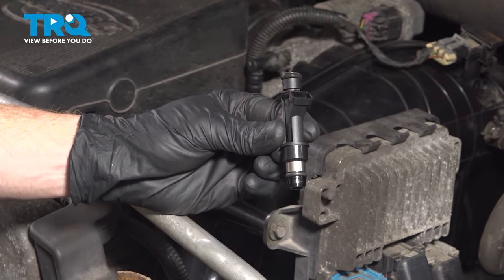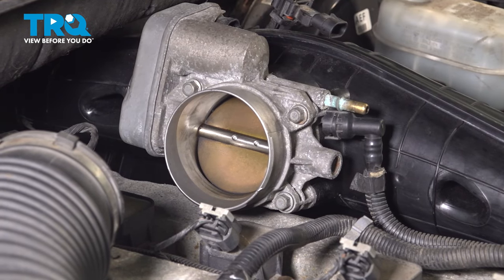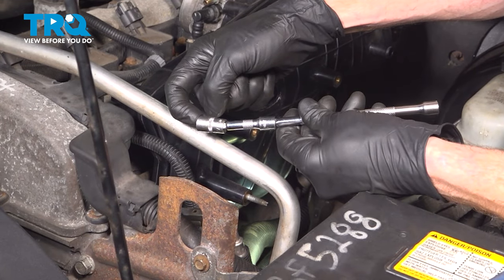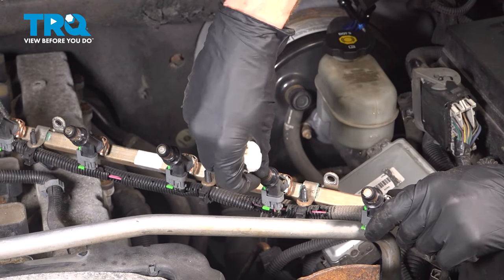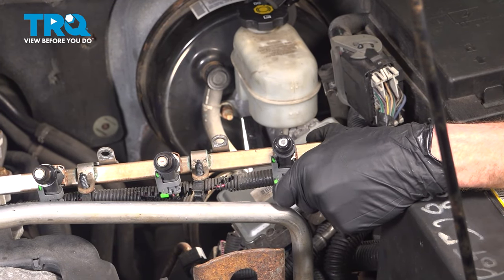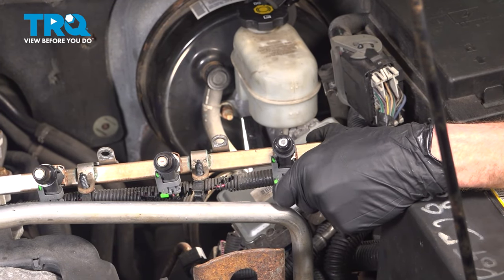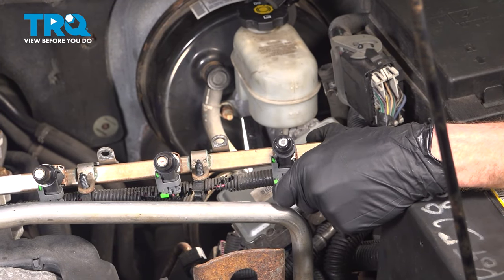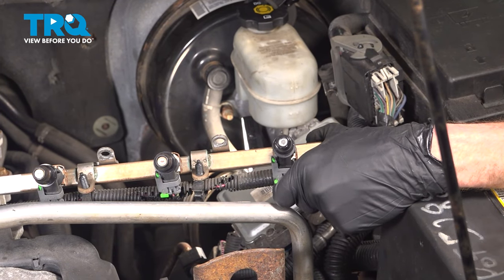How to Replace Fuel Injectors 2002-2009 Chevrolet Trailblazer (4.2L L6)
This video shows you how to install new fuel injectors in your 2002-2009 Chevrolet Trailblazer (4.2L L6). Fuel injectors are computer controlled spray nozzles that deliver fuel to your engine in precisely controlled volumes. They are one of the keys to modern efficient and clean engines. If a fuel injector is dirty or failing, it can present symptoms such as rough idle, engine surges, rich or lean conditions, and check engine lights. Replacing a problematic fuel injector with an engineered to fit TRQ replacement part right away is essential to the health of your vehicle’s engine.

This repair was done on a 2007 Chevrolet Trailblazer LT 4.2L Sport Utility 4-Door 4WD Automatic and the process should be similar on the following vehicles:
2002 Chevrolet Trailblazer
2003 Chevrolet Trailblazer
2004 Chevrolet Trailblazer
2005 Chevrolet Trailblazer
2006 Chevrolet Trailblazer
2007 Chevrolet Trailblazer
2008 Chevrolet Trailblazer
2009 Chevrolet Trailblazer

• Vacuum
• Pliers
• Liquid Thread Locker
• Painter's Tape